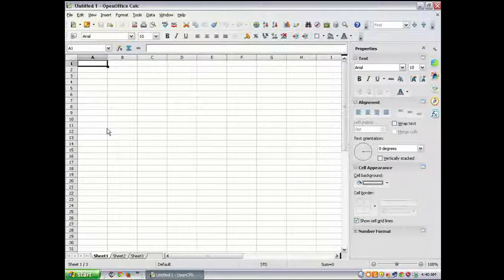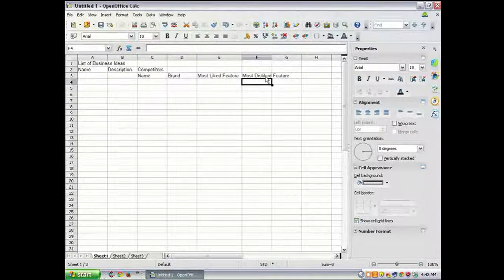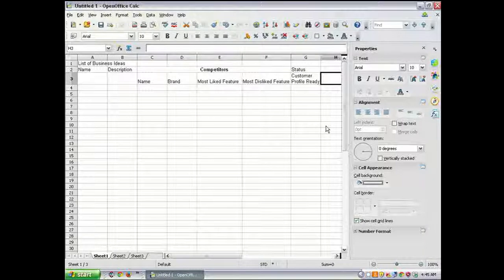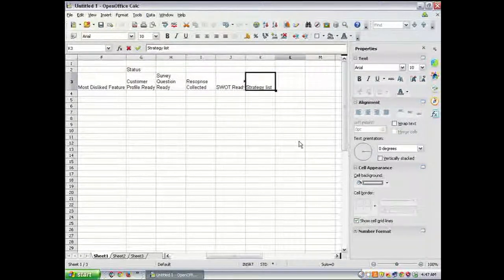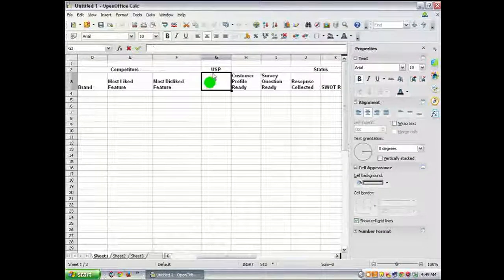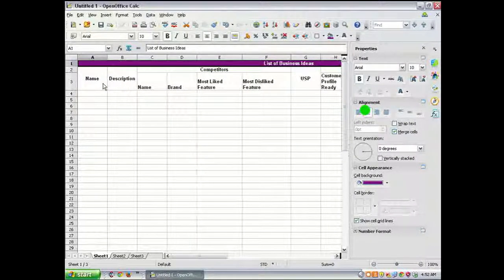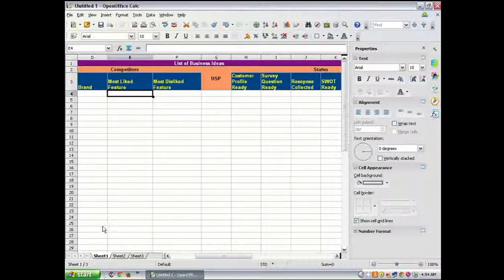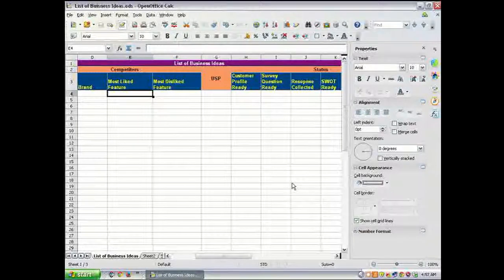Finding the Right Business Idea - Lesson 1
First lesson of 30 lesson online course for anyone interested in starting own enterprise